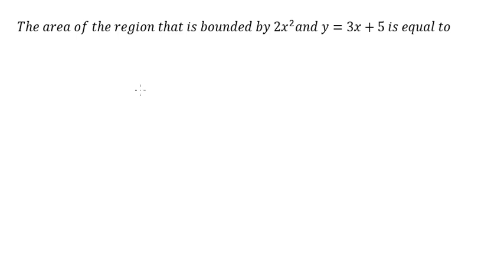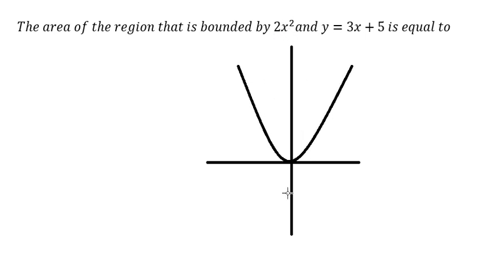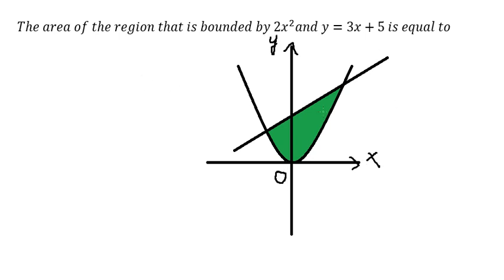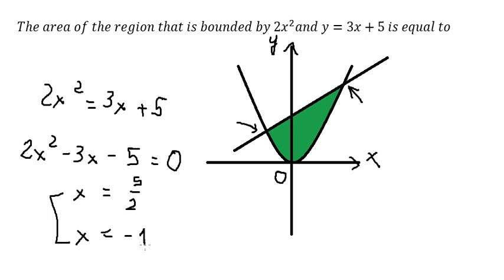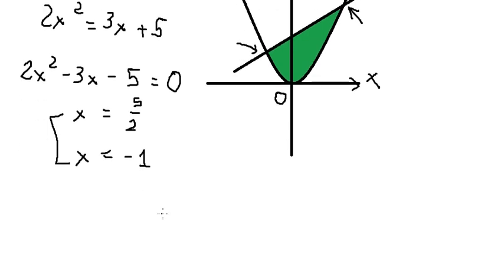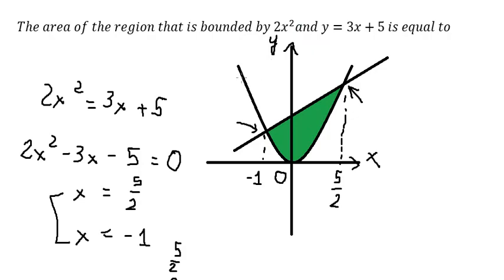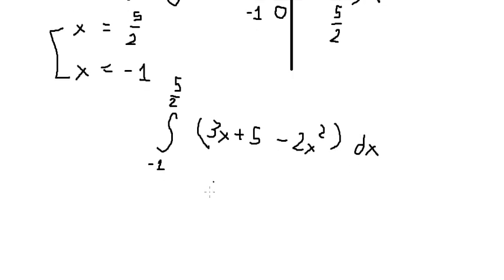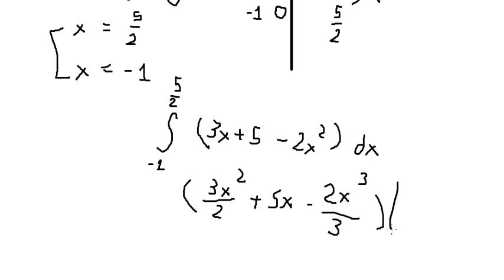Calculus Help: The area of the region that is bounded by y= 2x^2 and y=3x+5 is equal to